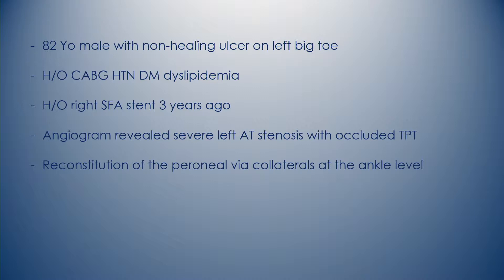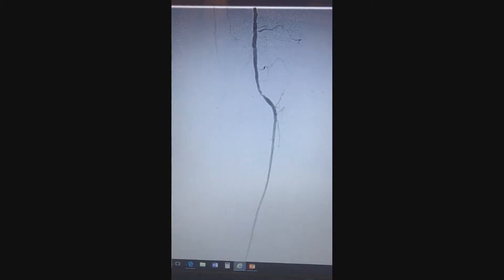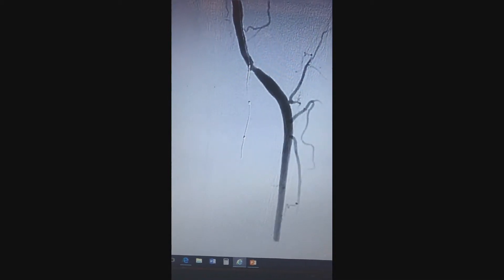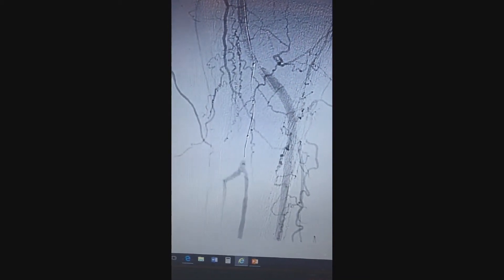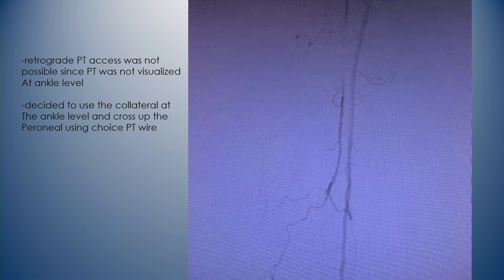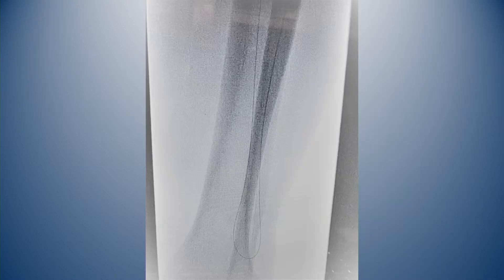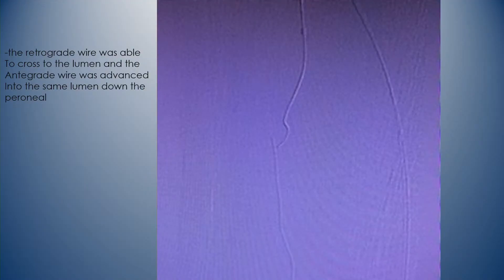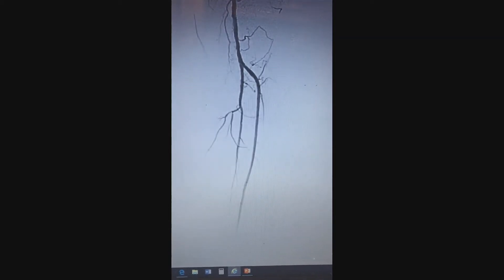GLOBAL EXPERT EXCHANGE SESSION